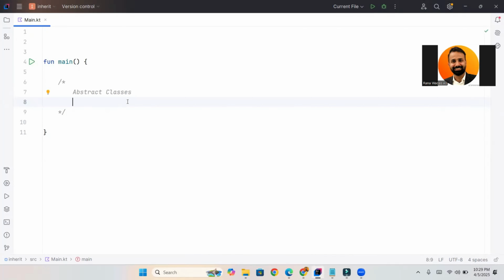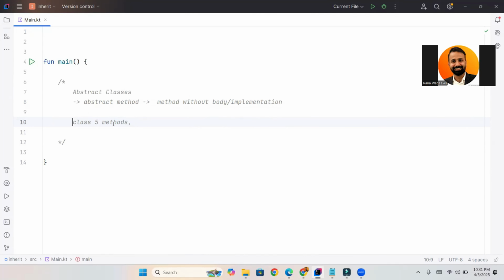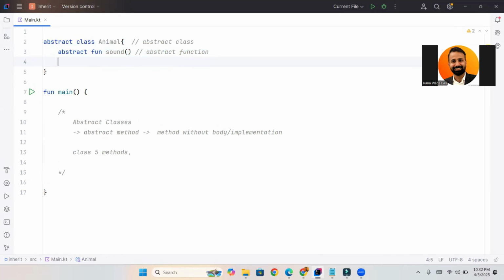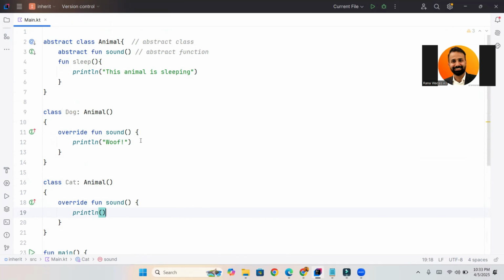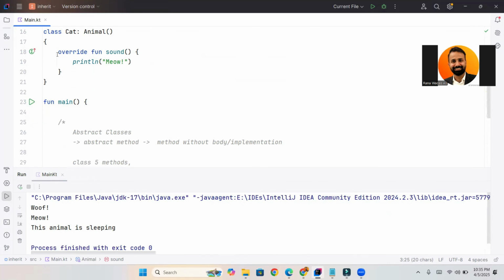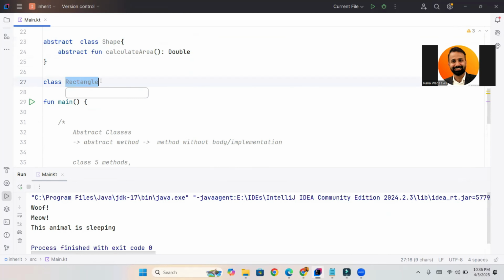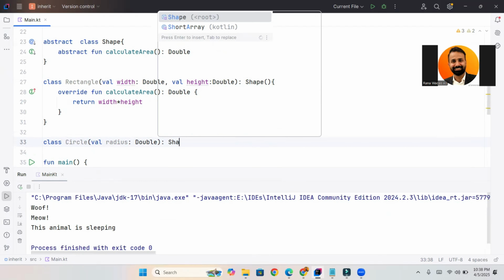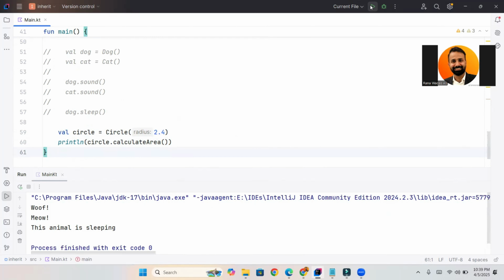Kotlin Day 20 | Abstract Classes in Kotlin Explained | Programming with Rana Waqas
Welcome to Day 20 of the Kotlin & Mobile Application Development series by Programming with Rana Waqas!

In this video, we’ll cover everything you need to know about abstract classes in Kotlin—a fundamental concept in object-oriented programming. Understanding abstract classes is crucial when you're building real-world applications using Kotlin for Android.

✅ What You'll Learn in This Video:
What are abstract classes in Kotlin?
Difference between abstract and regular classes
Abstract methods vs concrete methods
Real-life use cases of abstract classes
Rules and best practices of abstract classes in Kotlin
Code examples and explanation for better understanding

🔗 Related Concepts Covered in the Series:
Kotlin Classes & Objects
Interfaces vs Abstract Classes
Inheritance and Polymorphism
Android App Architecture (MVVM/MVC)
Kotlin with Firebase and MongoDB
Full mobile app projects using Kotlin